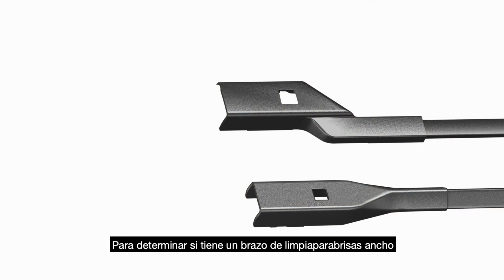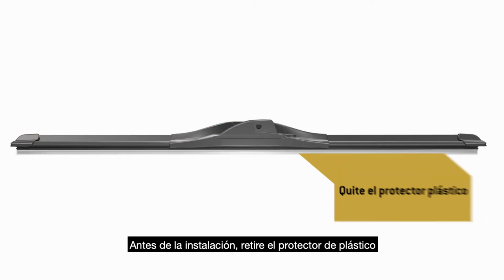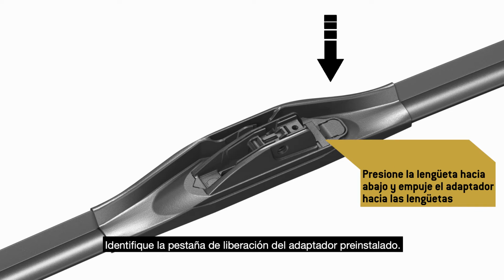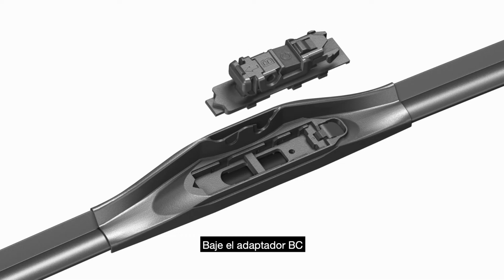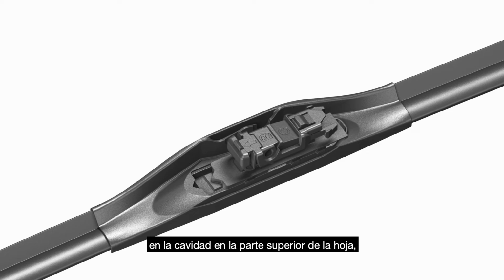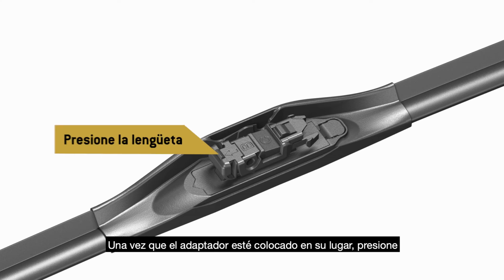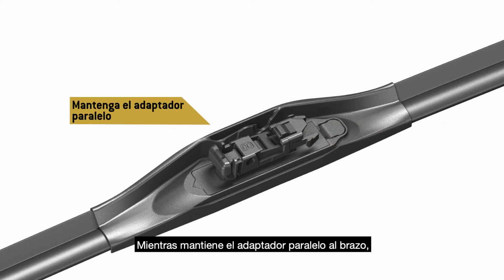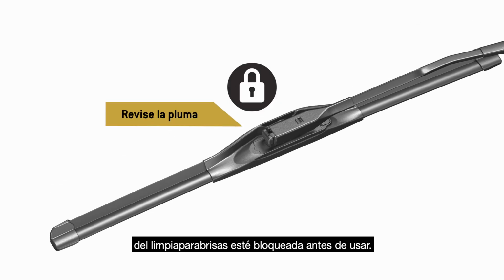TRICO Force Push Button Narrow (19mm) (Spanish CC)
Wiper installation video for TRICO Force wiper arms with Push Button Narrow (19mm) connection type. (Spanish Subtitles)